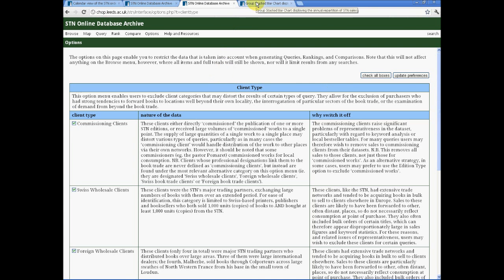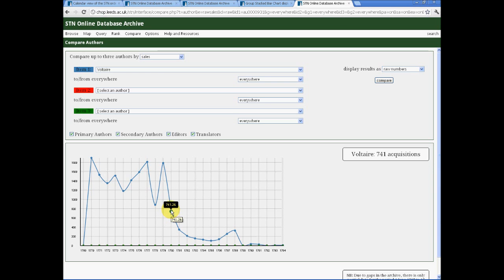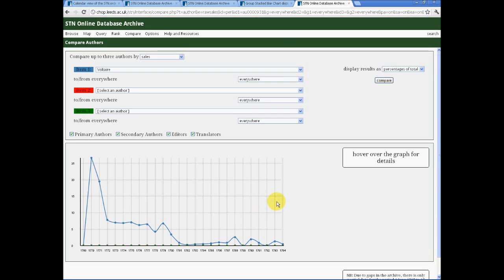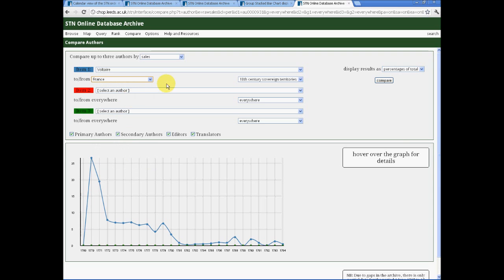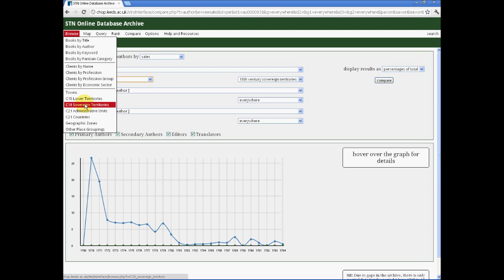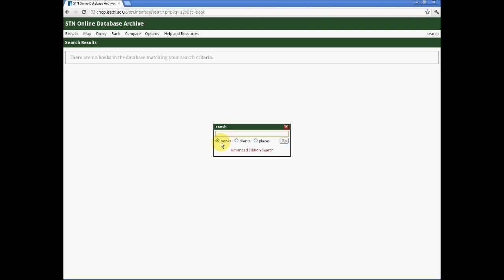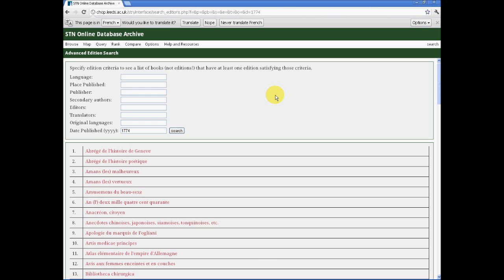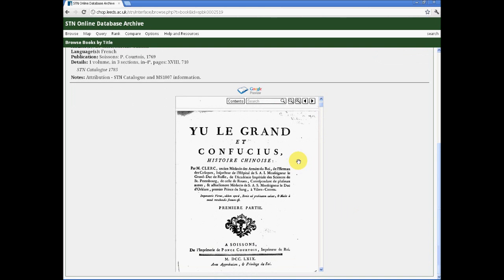FBTEE Tutorials 4: Bibliographic and Bibliometric Data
Professor Simon Burrows introduces the different tools provided to carry out statistical or bibliographic research on the French Book Trade in Enlightenment Europe database.

Tools covered:
-Trends
-Compare
-Raw Figures
-Percentages of Total
-Sales
-Sales minus Returns
-Supply
-Various Geographical Zones
-Search
-Google Books

Written by: Professor Simon Burrows (Western Sydney University)
Produced by: Dr Vincent Hiribarren (King's College London)